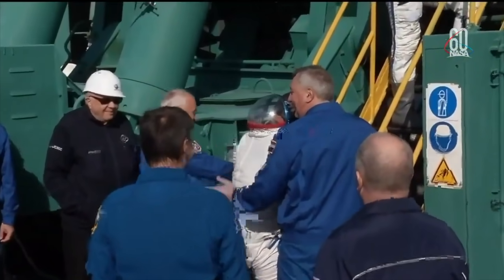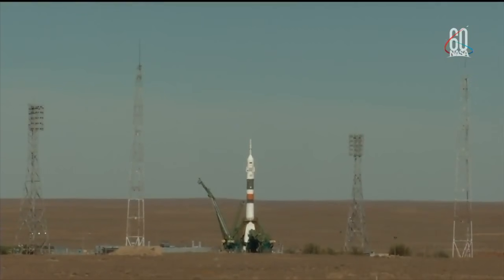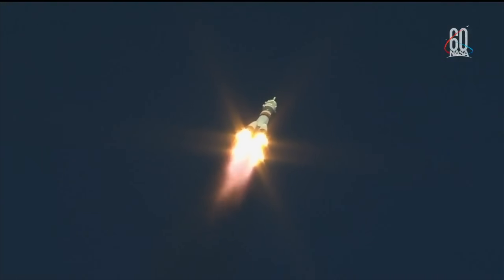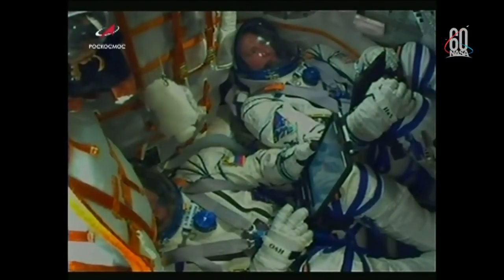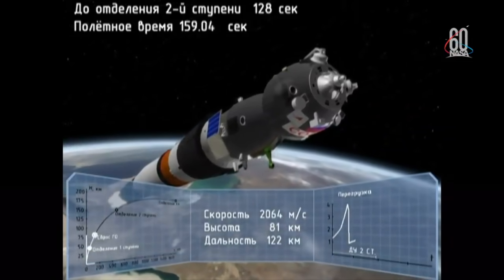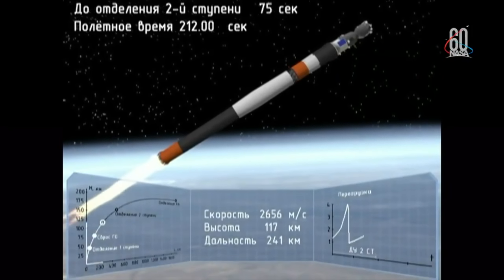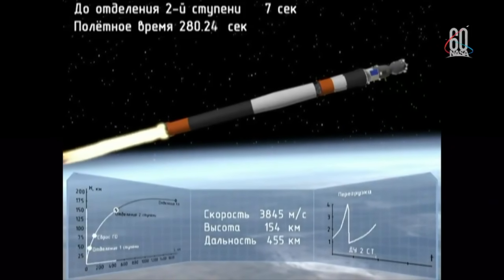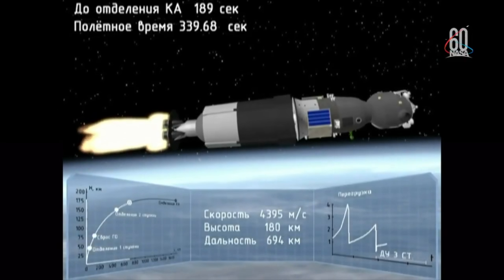Soyuz MS-10 launch failure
A Soyuz-FG rocket launched the Soyuz MS-10 spacecraft with International Space Station Expedition 57-58 crew members, NASA astronaut Nick Hague and Roscosmos cosmonaut Alexey Ovchinin, from the Baikonur Cosmodrome in Kazakhstan, on 11 October 2018, at 08:40 UTC (14:40 local time).  Due to a booster error, the spacecraft entered a ballistic descend and the crew landed in Kazakhstan.
Credits:
NASA/Roscosmos
Soyuz-FG launches Soyuz MS-10
Пуск РКН Союз-ФГ с ТПК Союз МС-10
Soyuz MS-10 Failure
launch failure